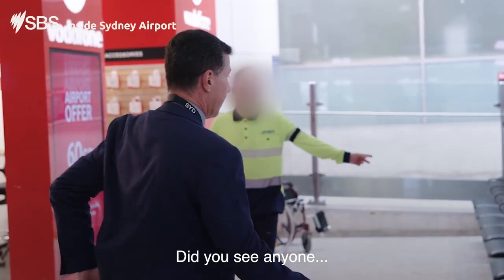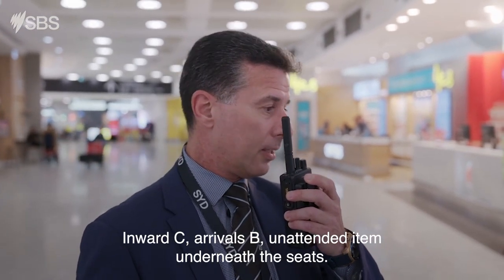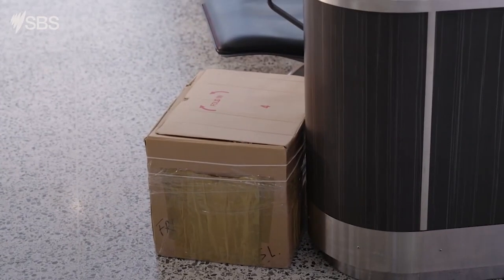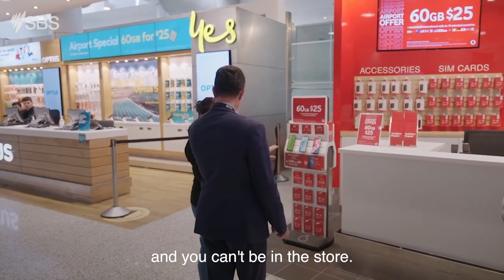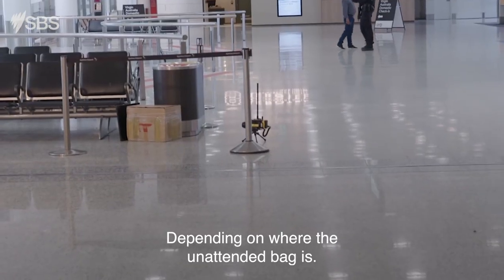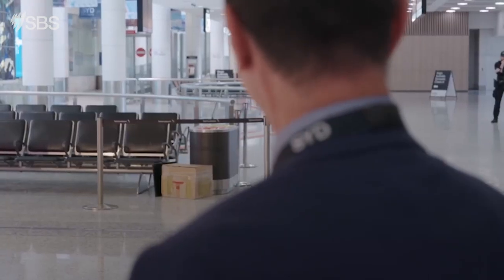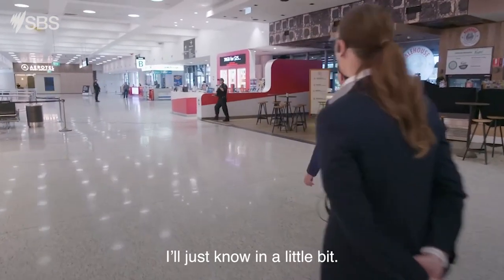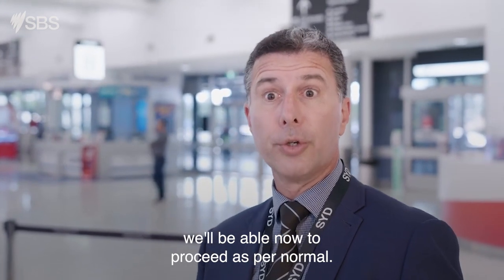Unattended baggage | Inside Sydney Airport | Stream free on SBS On Demand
What happens when an unattended bag is found inside an airport terminal?

Inside Sydney Airport | Thursdays at 7.30pm on SBS | Stream free on SBS On Demand

About SBS On Demand: Home to over 15,000 hours of incredible stories, SBS On Demand is streaming as it should be - free, unlimited and accessible anytime and anywhere you want it to be. Ready to demand something different?